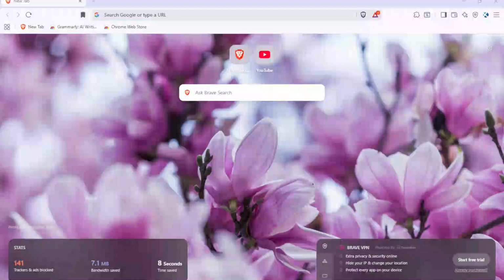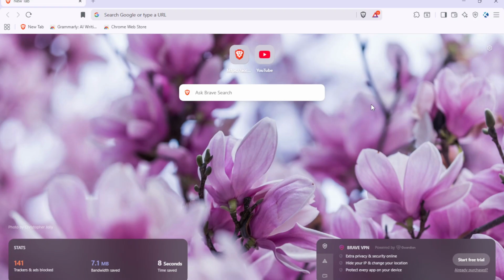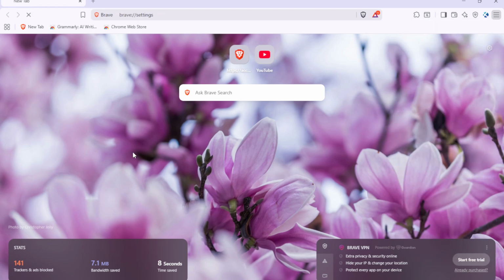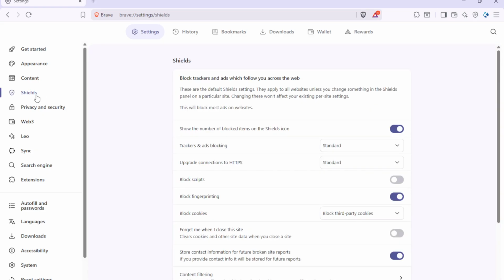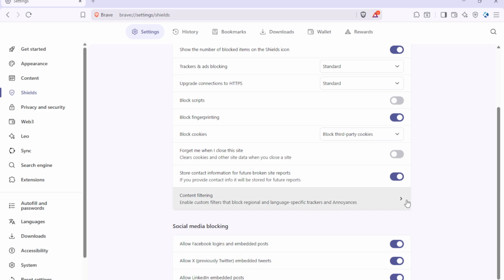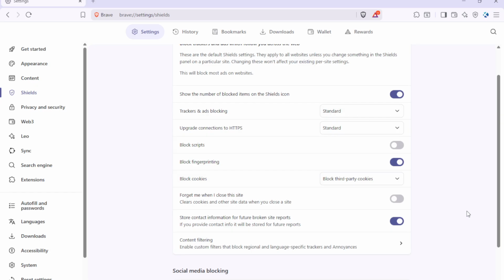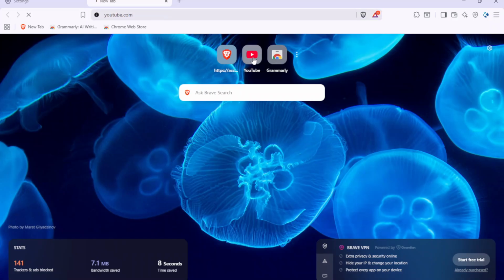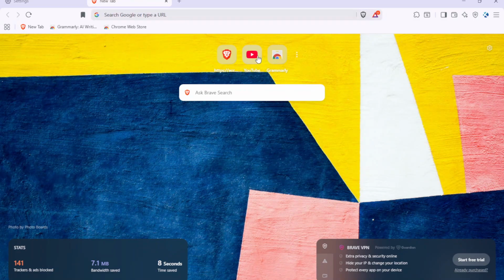Enable Background Audio and Loop in Brave [2025 Guide]